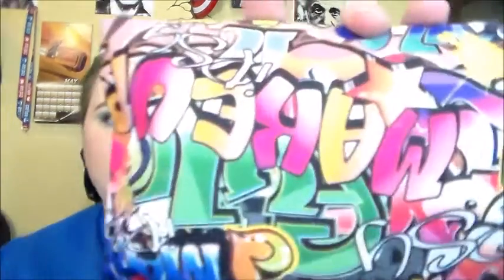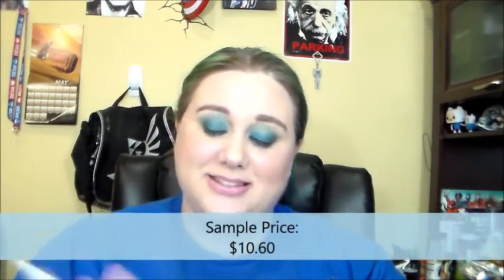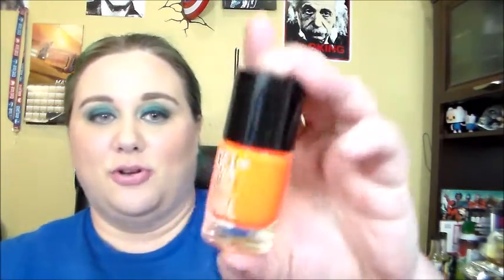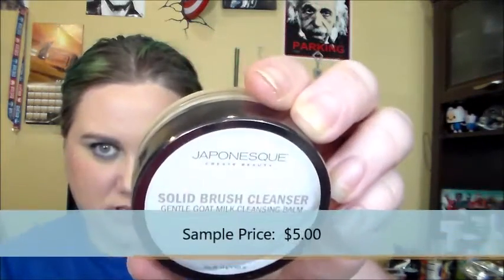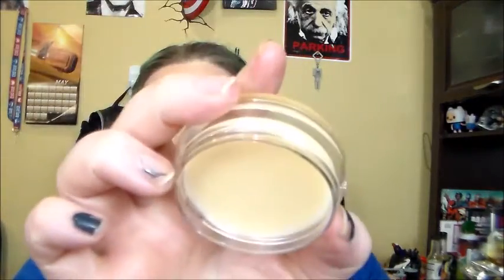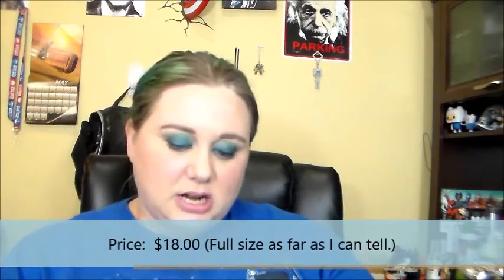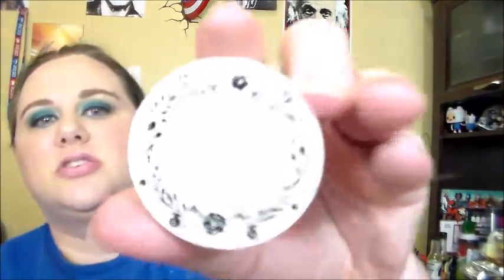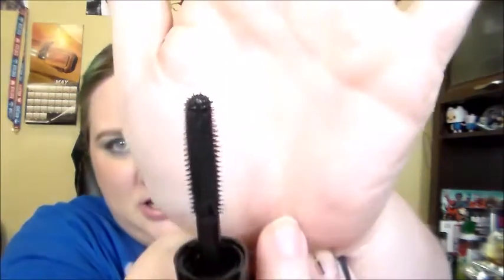June 2016 Ipsy Bag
What I'm Wearing:

Eyes - Trestique Eyeshadow Crayon "Marimoto Pink Pearl"
NYX Avant Pop! Eyeshadow Palette "Art Throb" Blue on lid and Lower Lashline
Too Faced Natural Eye Palette "Velvet Revolver" in crease and "Sexspresso" in Outer V
Kat Von D Tattoo Eyeliner "Trooper" on Upper Lashline

Lips - ModelCo Illusion Lip Liner
The Beauty Crop PBJ Smoothie Stick
Nyx Butter Gloss "Apple Strudel"